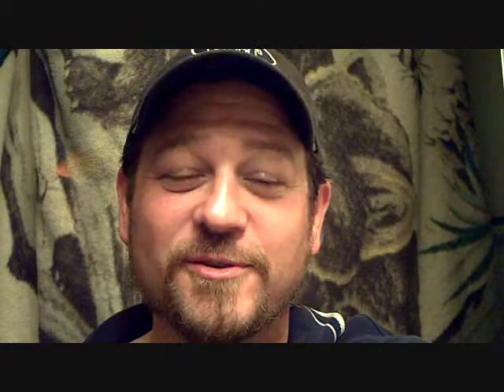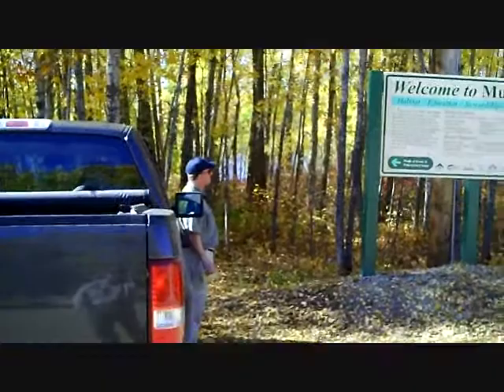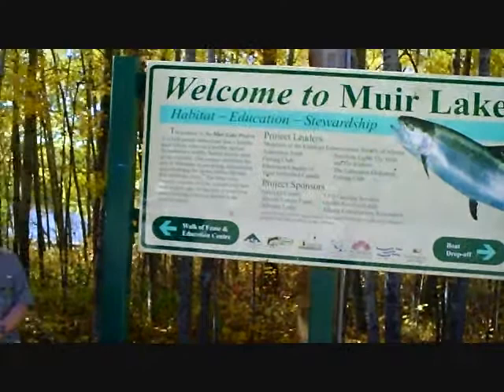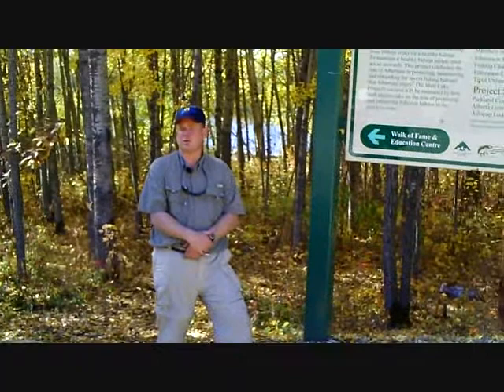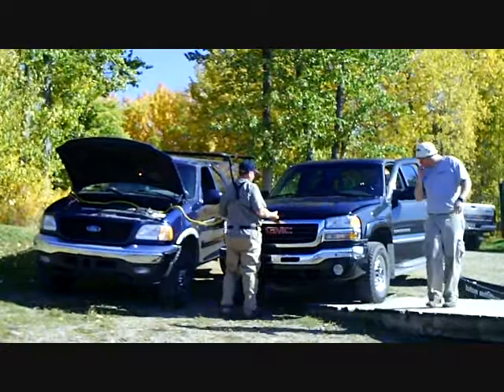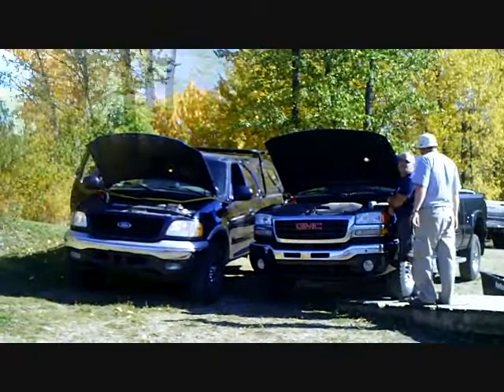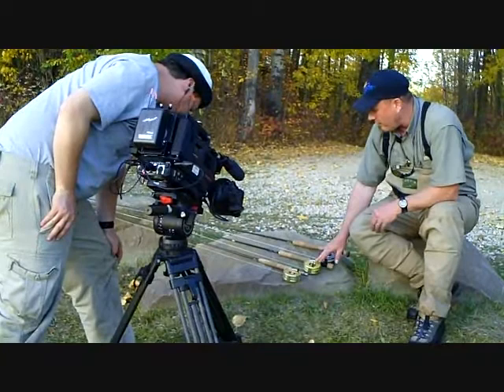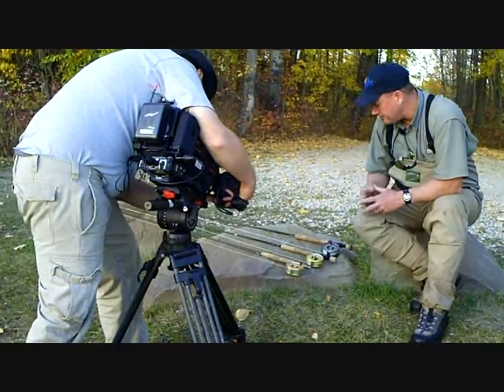Doc's Video Blog #1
My first ever video blog.  I was invited to be a guest on The New Fly Fisher TV Show and here's a bit about that.